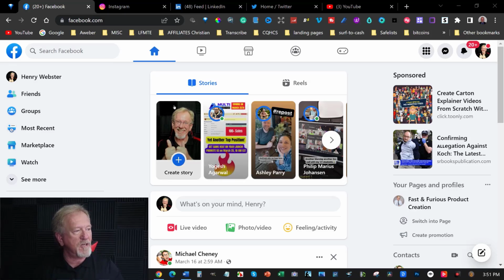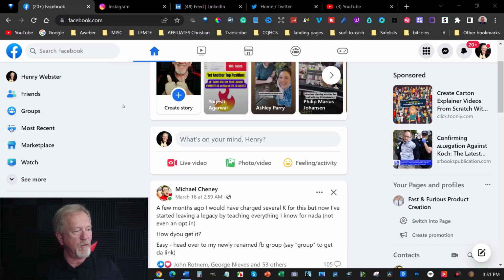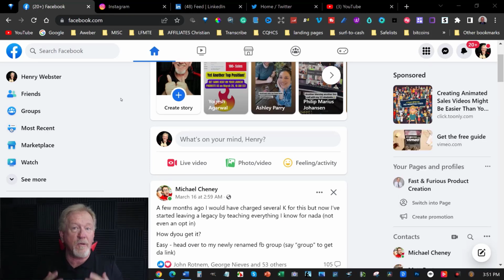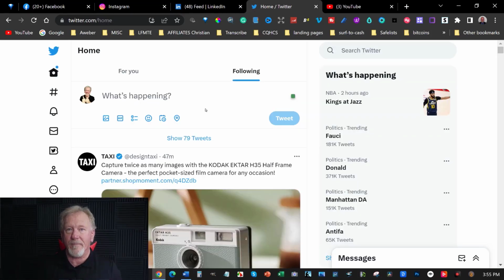Easily Get Testimonies For Your Product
In this video, we will be discussing Easily Get Testimonies For Your Product

Product Code: ProductCreationFormula
𝗤𝘂𝗶𝗹𝗹𝗯𝗼𝘁 Paraphraser
𝗠𝘆 𝗢𝘄𝗻 𝗣𝗲𝗿𝘀𝗼𝗻𝗮𝗹 𝗕𝘂𝘀𝗶𝗻𝗲𝘀𝘀 𝗖𝗼𝗮𝗰𝗵 𝗝𝗼𝗵𝗻 𝗧𝗵𝗼𝗿𝗻𝗵𝗶𝗹𝗹